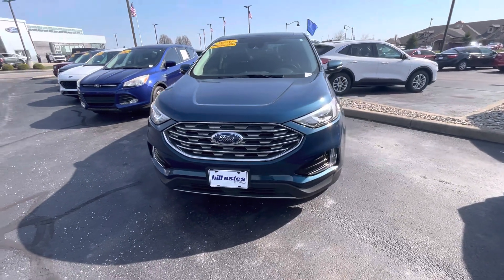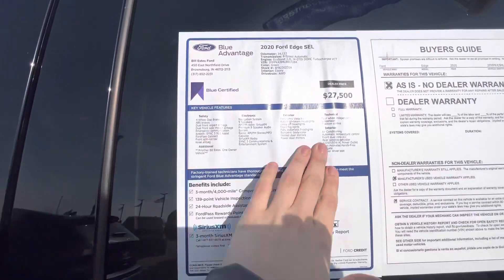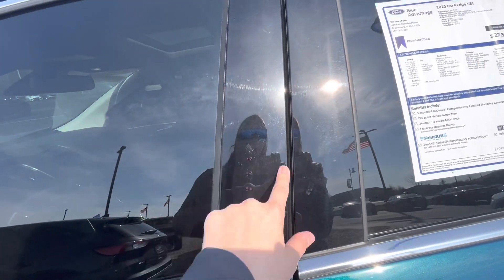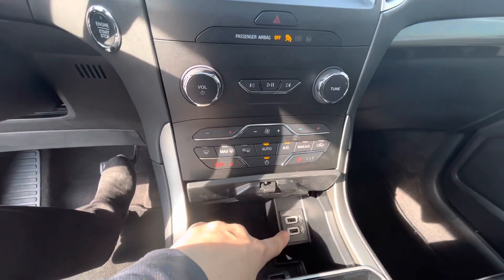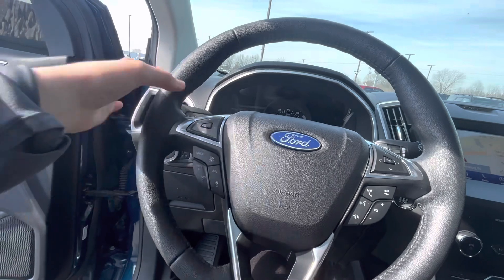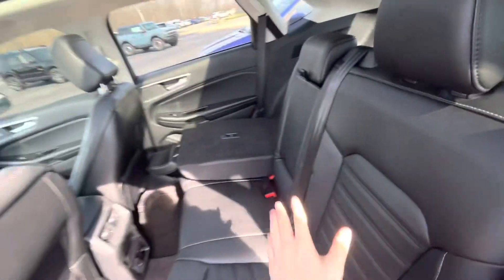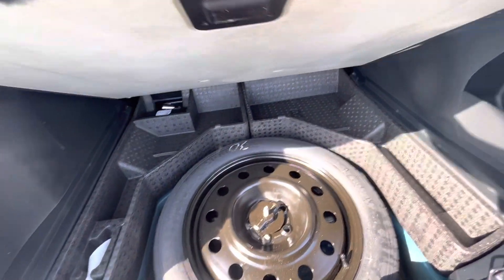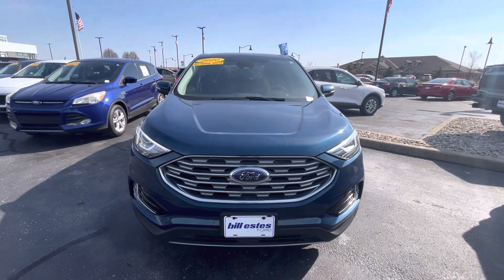2020 Ford Edge SEL Persian Green